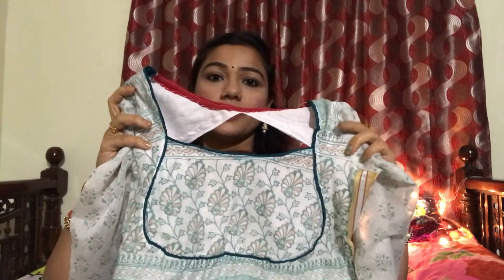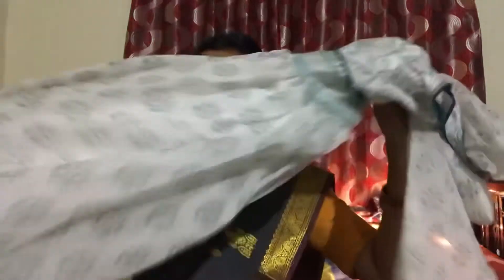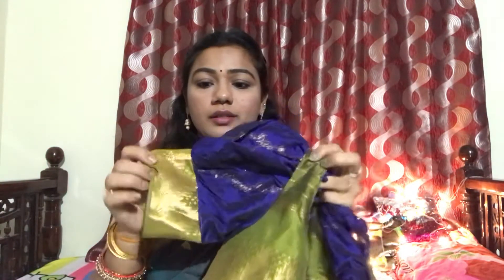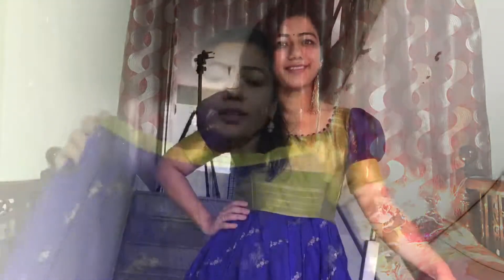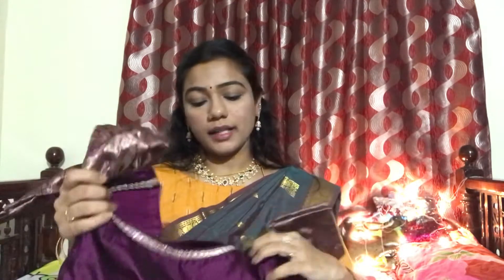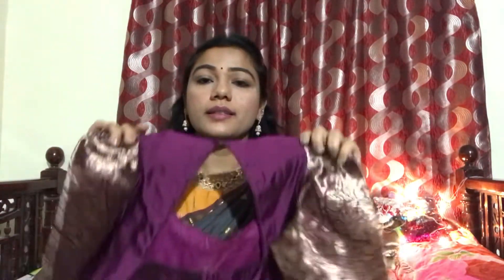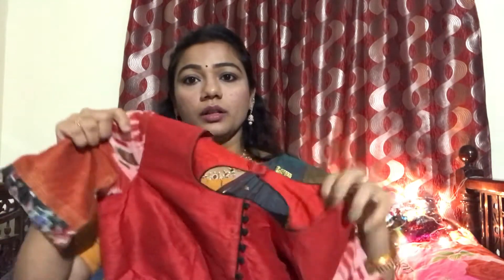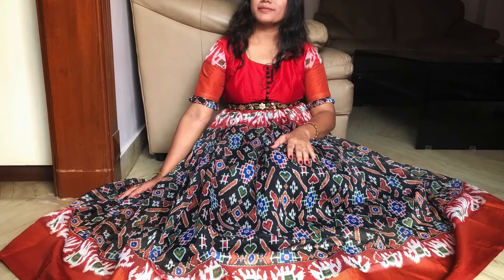My longfrockcollection in Telugu part-2/long dress using sarees with latest trending designs